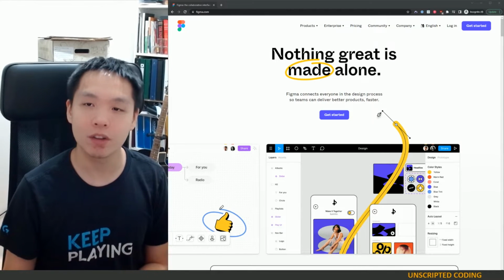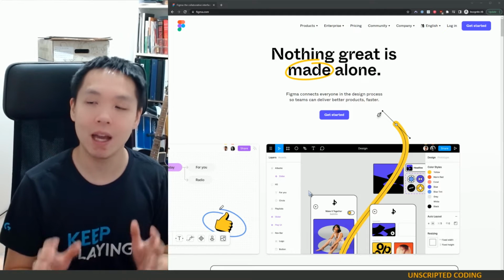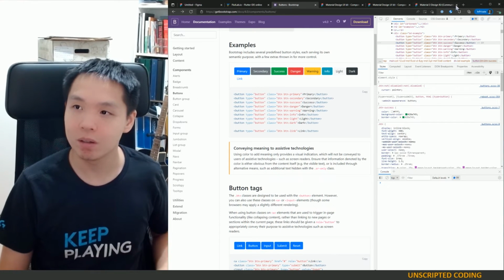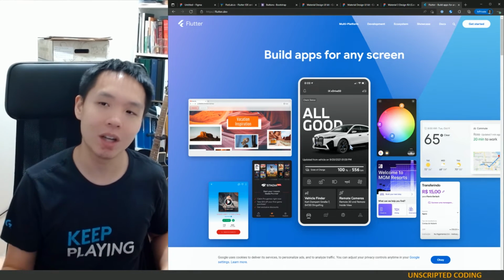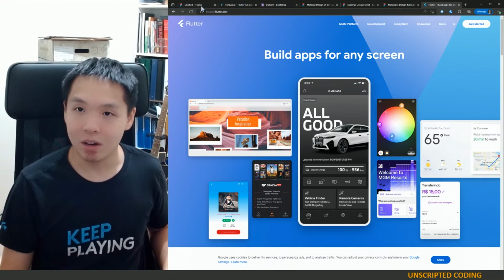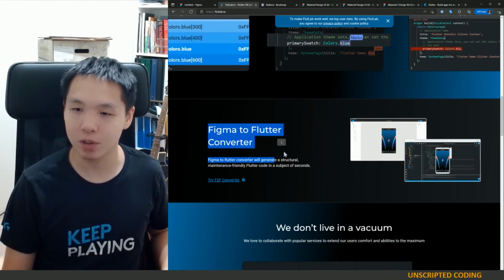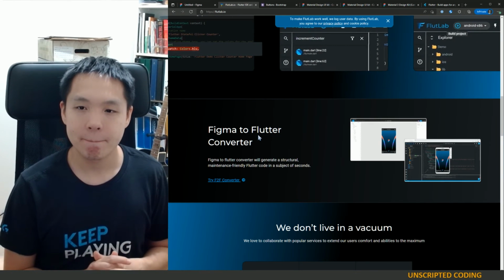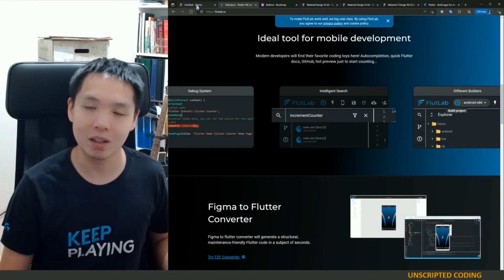Struggling with Figma, didn't manage to do anything with it | Unscripted Coding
Who hasn't heard of Figma?  It's great for mocking up user interfaces, or so I hear.  Unfortunately, I couldn't make heads or tails of it and really struggled.  If you're up for some mindless confusion, definitely watch this.  Otherwise, there are better uses for your time.